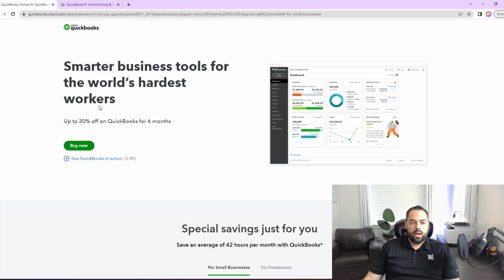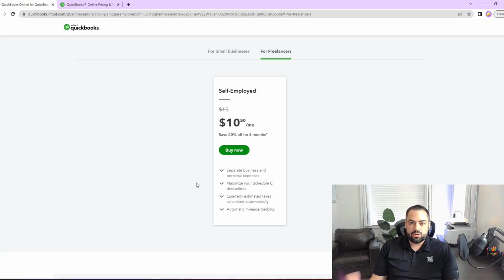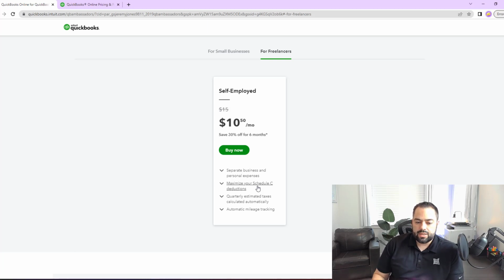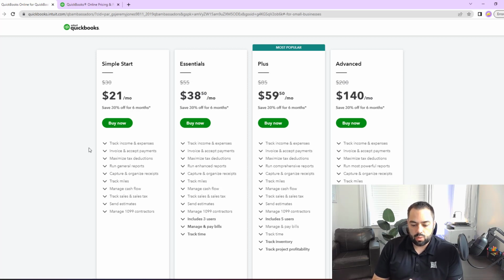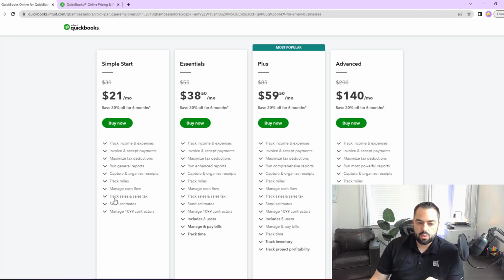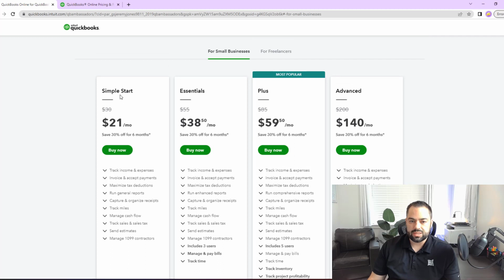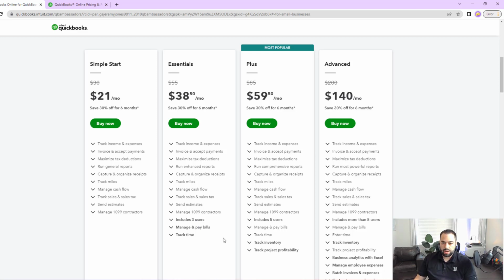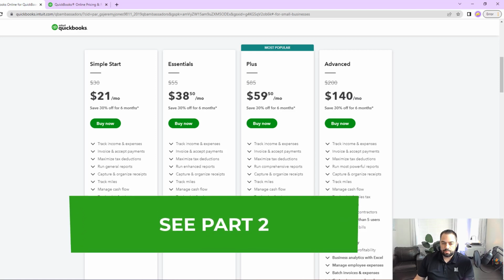Part 1: Which QuickBooks Online Subscription to Choose?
MONTHLY ACCOUNTING starting at $299/mo.

QuickBooks Online - Save up to 30% for 6 months

My name is Jeremy Jones, EA I specialize in serving small businesses with monthly business accounting. I serve a variety of service-based industries, including specializing in general contractors and sub-contractors such as electricians, plumbers, excavators, etc. I have consulted hundreds of business owners.
Enrolled Agents (EAs) are America's Tax Experts, EAs are the only federally licensed tax practitioners who specialize in taxation and also have unlimited rights to represent taxpayers before the IRS.